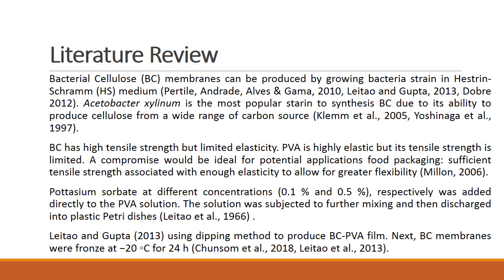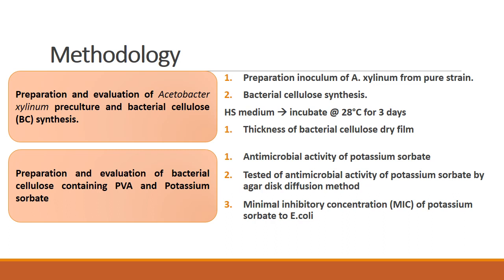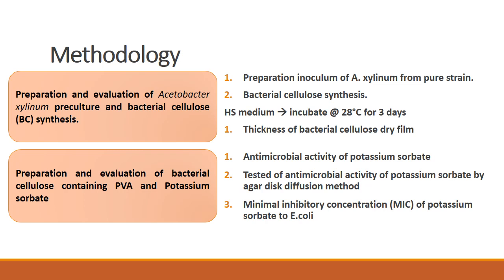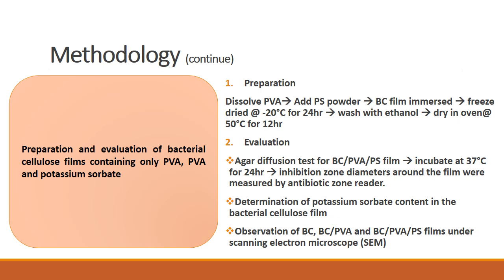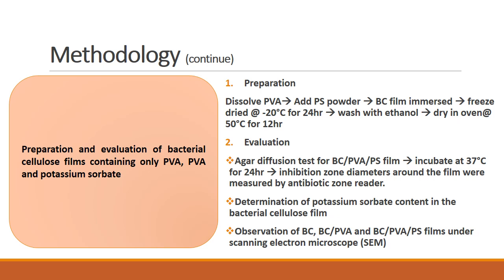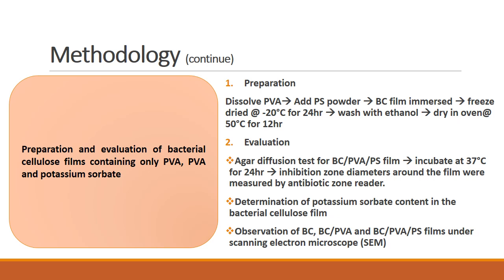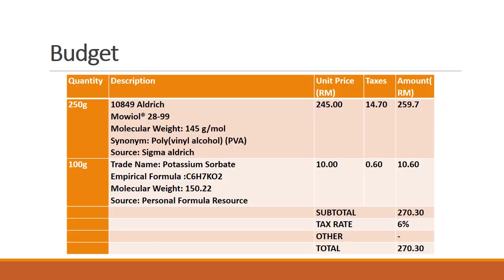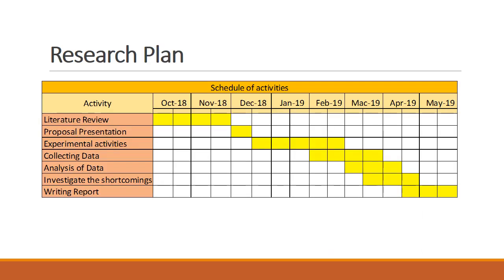Final Year Project Proposal Presentation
Study On Bacterial Cellulose On Antimicrobial Food Packaging